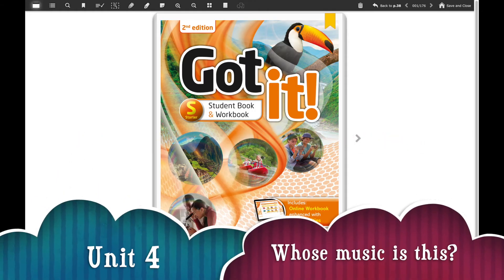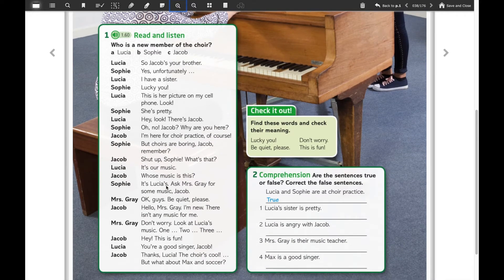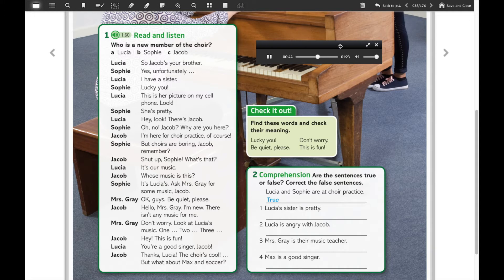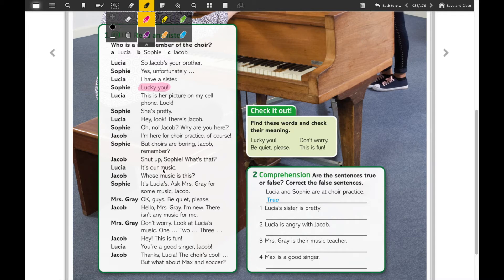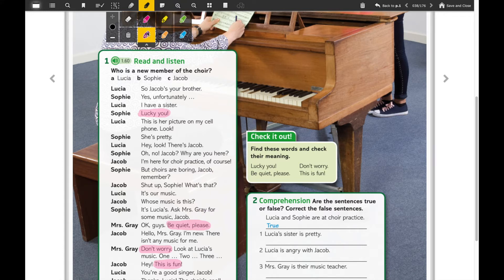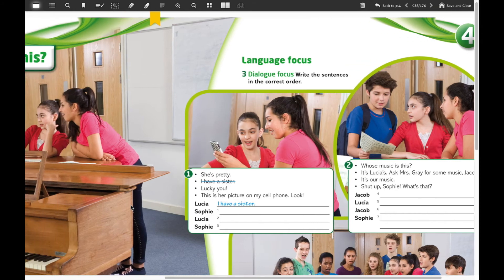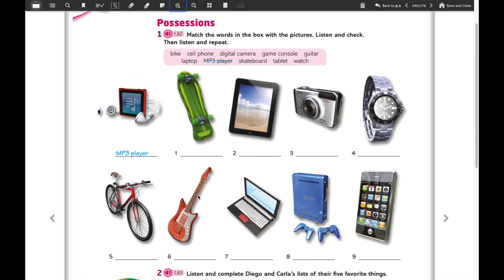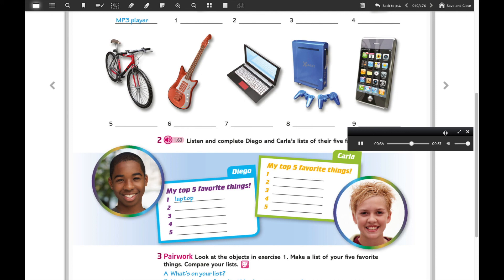Inglés_5º Básico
Clase Nº 18: Unit 4 and Vocabulary.